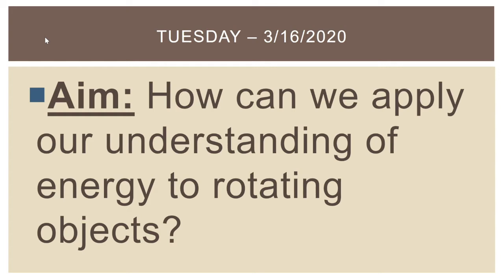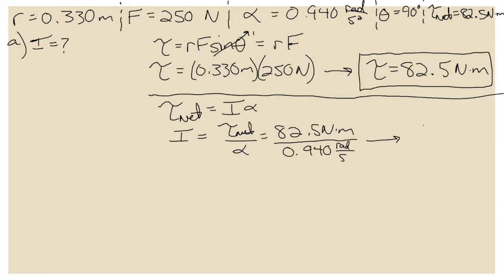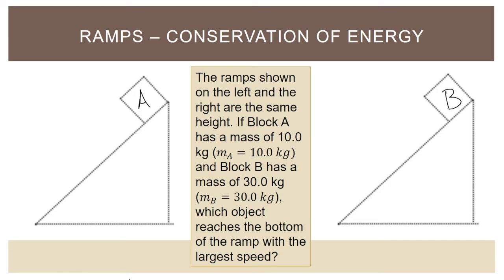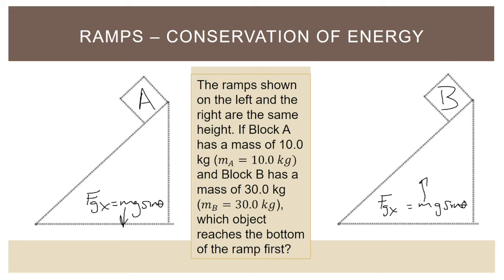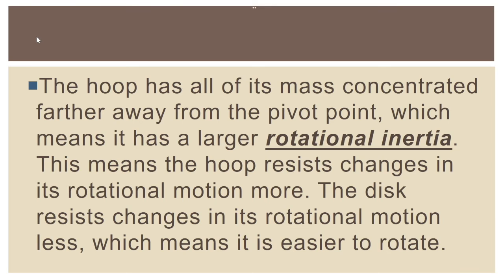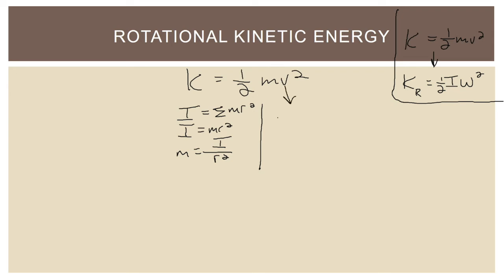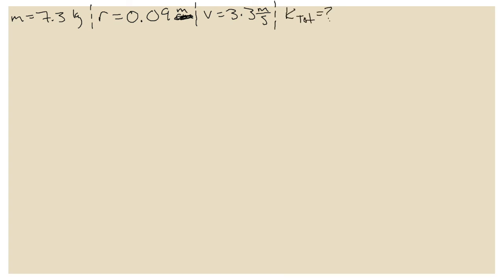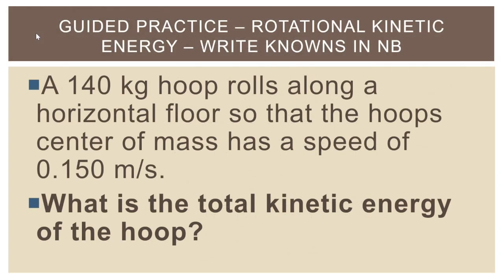AP Physics - Rotational Kinetic Energy